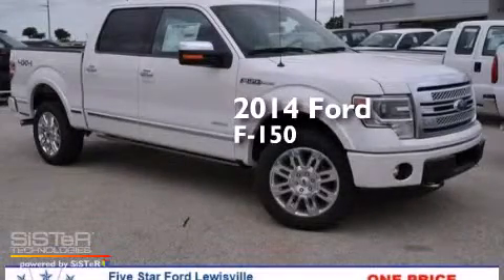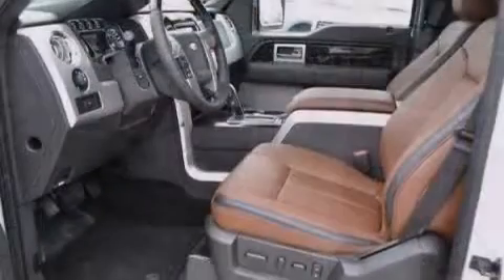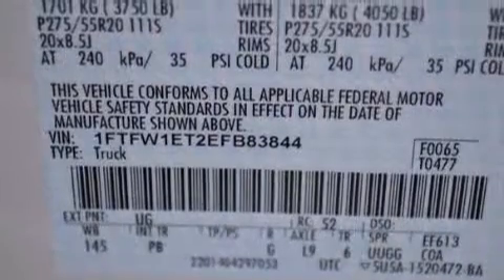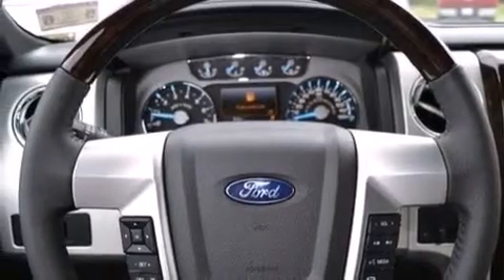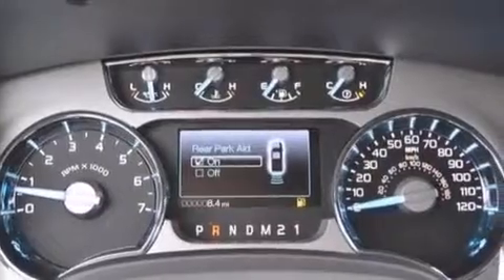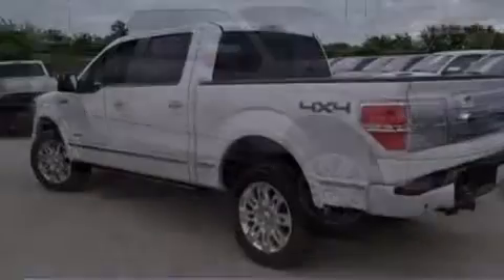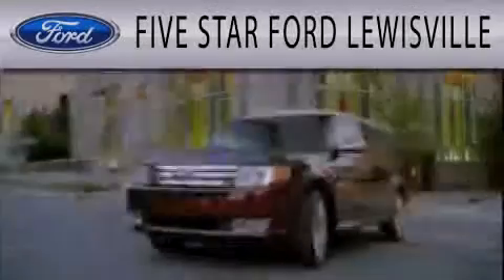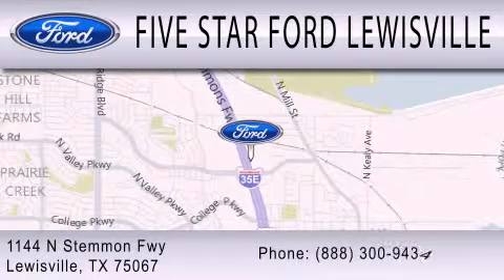2014 Ford F-150 Lewisville TX 75067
We have been honored to serve the Lewisville TX area , we promise that your experience at our dealership will exceed your expectations ! Year : 2014 Make : Ford Model : F-150 Engine : Twin Turbo Regular Unleaded V-6 3.5 L/213 Trans . : Automatic Exterior : White Platinum Metallic Tri-Coat Miles : 10 Interior : Black Leather Stock : EFB83844 Five Star Ford Lewisville 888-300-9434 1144 N Stemmons Freeway Lewisville , TX 75067